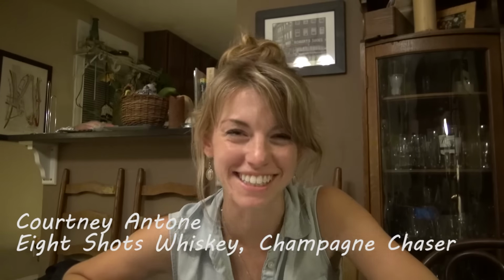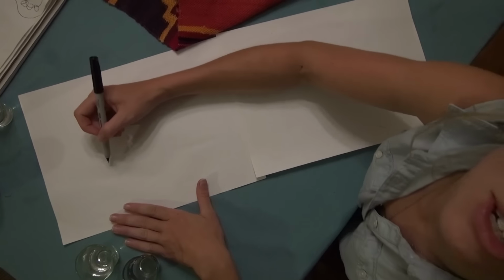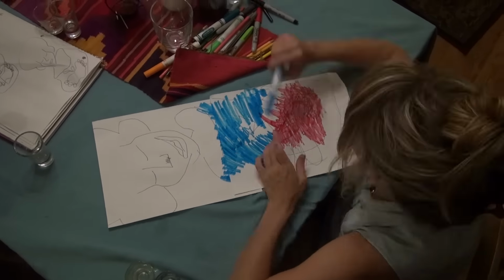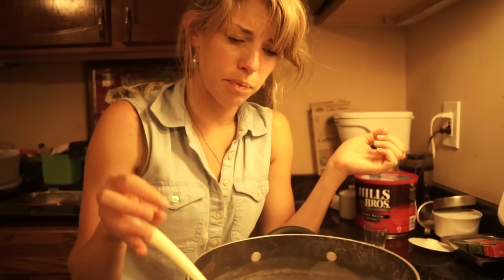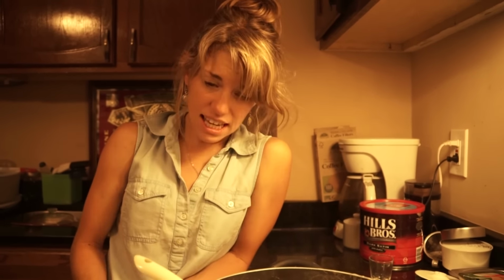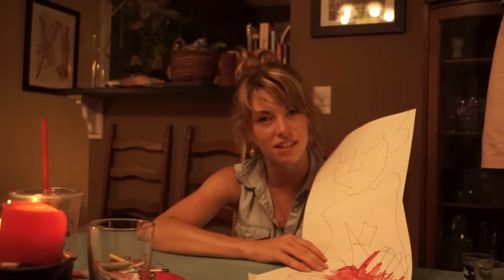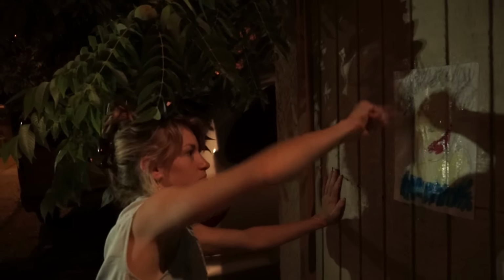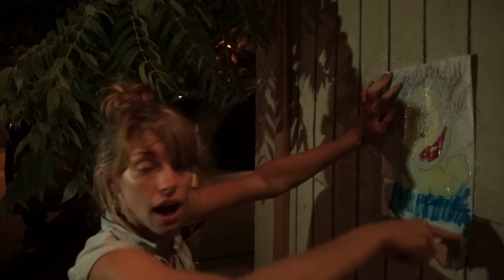How to make Wheatpaste Graffiti - Do It Yourself Drunk vol.7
DIYD how to make wheatpaste for graffiti with Courtney